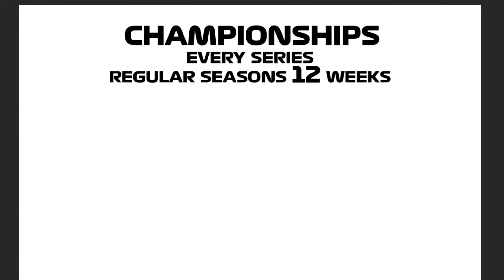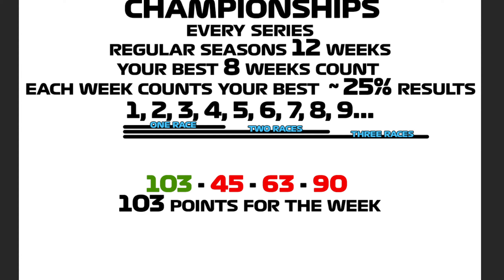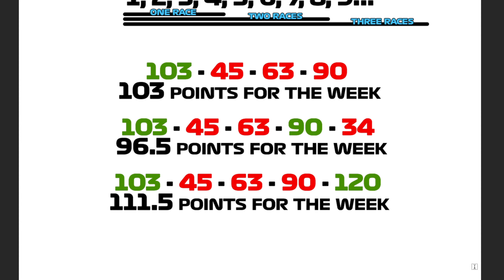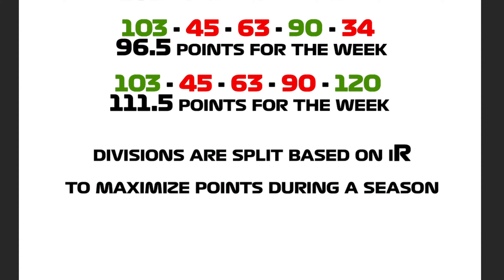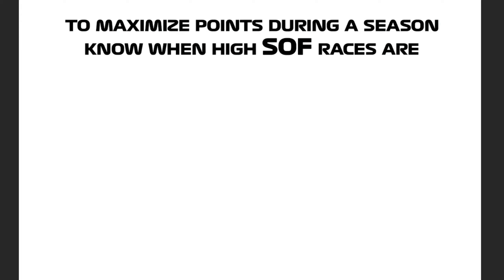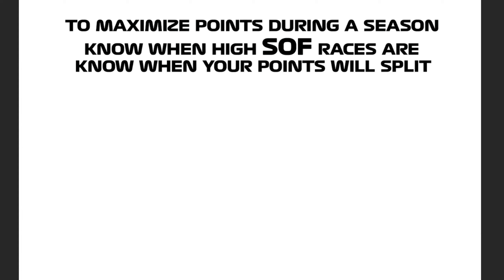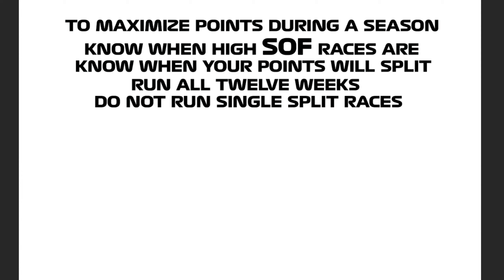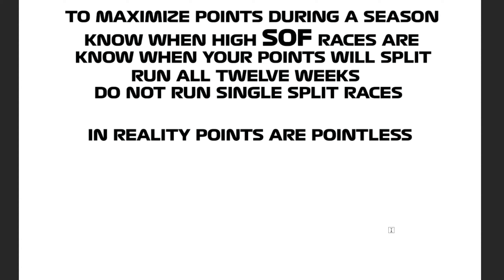Understanding Championship Points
G29 , 2k 27 inch single monitor, wooden desk